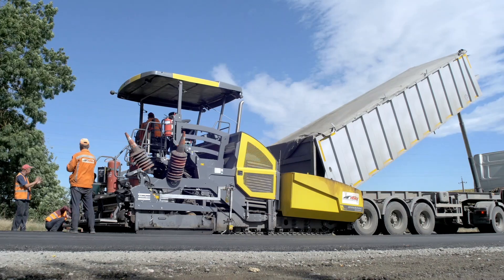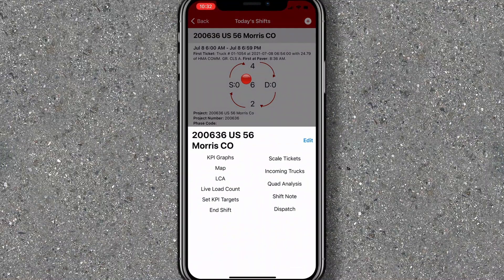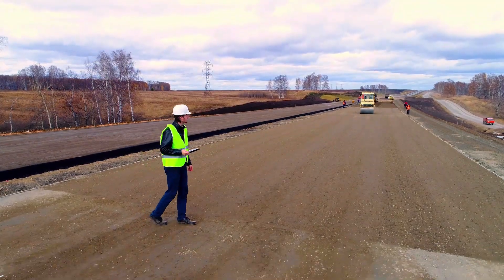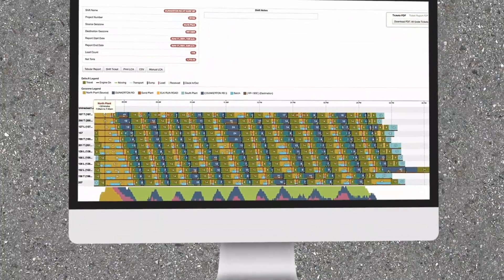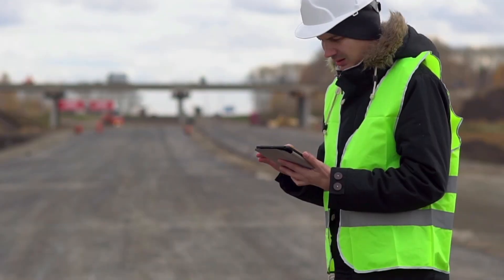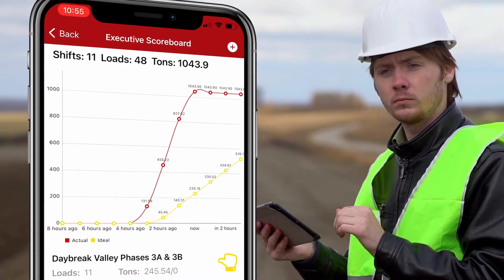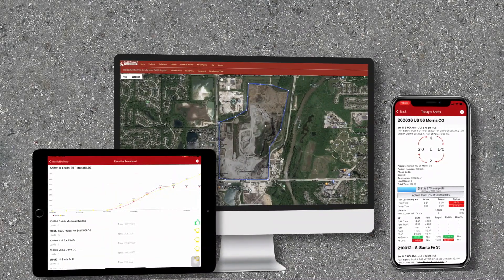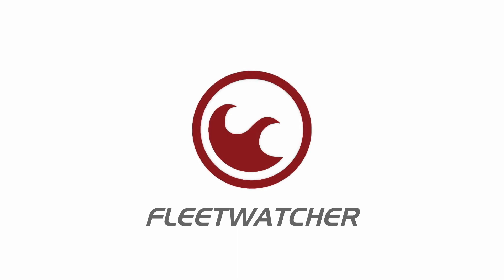Sponsored: Do you have access to real-time jobsite data?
[SPONSORED CONTENT] FleetWatcher’s Construction Management and Materials Management Solutions allow contractors to track materials at quarries, plants, and job sites by giving insight into daily cycle times, load counts, tonnage idle times, equipment start and stop times and more – from wherever you are, in real-time.

Regardless of the size of your operation, you can get timely, accurate, and useful information to take action and effectively manage your equipment, your people, and your business. When it comes to managing machinery, knowledge is your most powerful tool. That is why FleetWatcher allows you to access critical equipment data.